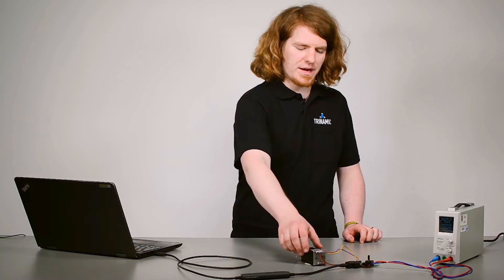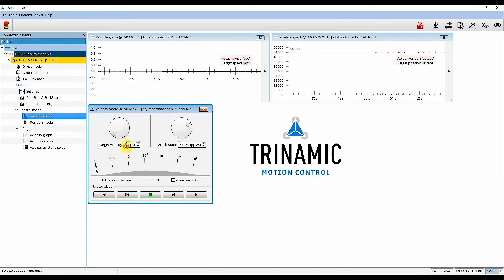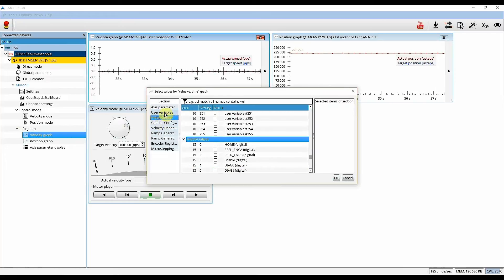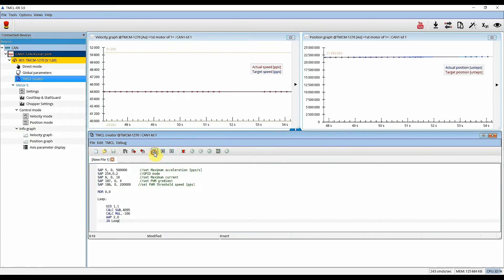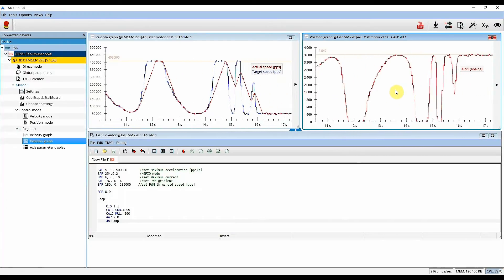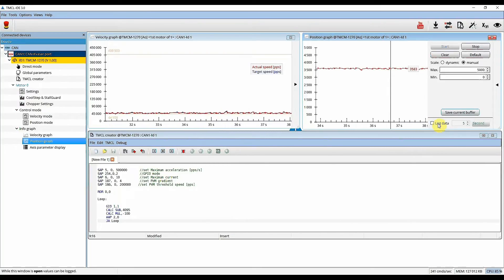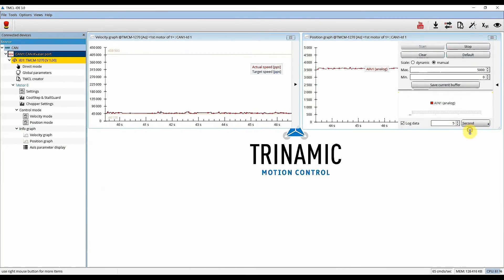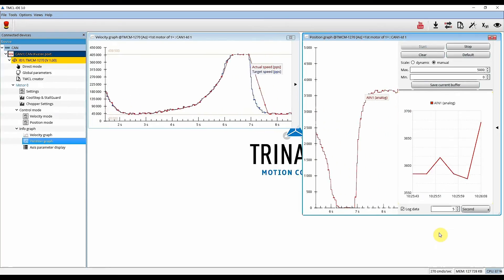How to use graphs within the TMCL-IDE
In this session, our Field Application Engineer Thomas Ernst explains how you can use the TMCL-IDE's graphs and logging feature for your evaluations using the PD-1270 PANdrive and a potentiometer.

Chapters:
0:28    DefaultGraph Types
0:49    Displaying Additional or Different Values
2:14    Logging Data